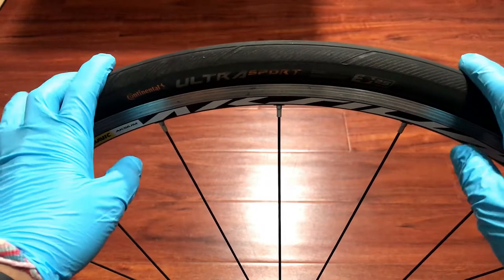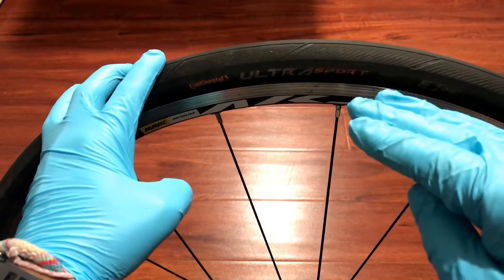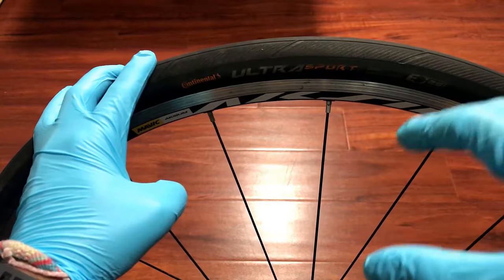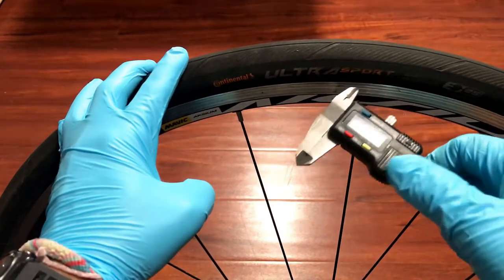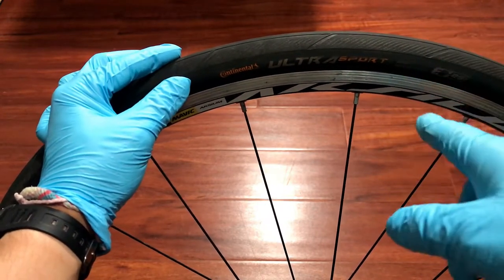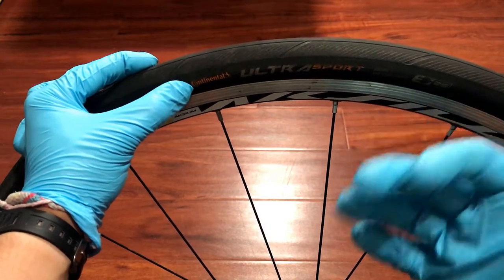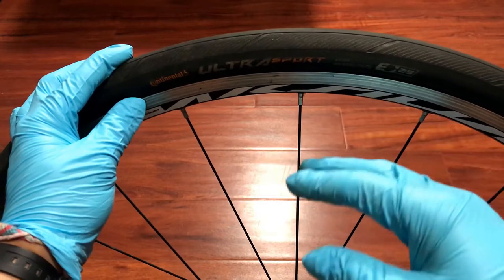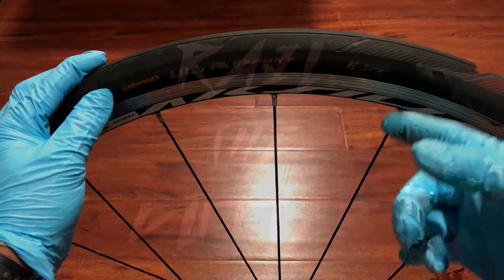Continental UltraSport 3 Tire (Review)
Finally another upload!
It's difficult working with clips longer than 6-8mins due to hardware (seriously need to upgrade and I will, lol).

00:13 (Intro)
00:51 (General tire info on rubber type)
1:06 (Tire size on rim/difference between 25 vs 28mm/tire grip opinion & info)
2:01 (Pricing on Amazon, link below)
2:26 (Tire weight (per tire/these are foldable!)
2:45 (Digital caliper sizing (width/height (height might be off by one maybe two milli, lol).
3:41 (Lowest (roughly)/Max tire pressure - 80-85?/116max)
4:05 (Main issue with this tire/Puncture Resistance)
5:08 (Main issue/TO THE POINT (Good/Bad)
5:43 (End information)

Link to the tire set (28mm size):

I'm sure some of you have seen this tire pop up on your Amazon/eBay feed from time to time, or perhaps you need a tire that doesn't break your bank account (been there, lol), or maybe you're just curious about it! Curiosity and bank account is what lead me to this tire really, and after a little research I just bought them, and honestly, for a budget tire, they are probably one of the better tires I've purchased. Seriously.

Pros
-Rolling Resistance isn't really bad at all with this tire. Even with a 28mm tire. It rolls nicely.
-The rubber actually does mitigate some of the road buzz a little bit more than say Conti Gatorskin/Hardshell or Schwalbe Durano's (great for puncture resistance, but not so nice on road buzz).
-GRIP! I've mainly ridden 23mm and 25 (gave up on 23 and never going back, lol), but 25 are I would say the standard or should be, but 28mm just have a little more rubber to work with and you can really feel the difference, but this tire does inspire a little more confidence in fast turns or when you need cat like reflexes (when you're on two wheels on a busy road, I'm sure you've called upon that, lol).
-I'm sure even if this tire was a 25mm, it would still work very well, but the 28mm! BRO! 28mm tires are like having a slightly nicer suspension in your car, lol.

Con(s)
-ZERO PUNCTURE RESISTANCE. NONE.
First day I had these tires I hit a thorn and boom, flat. Fortunately it wasn't really deep (however, I can't say any tire would survive that). However, I've had a minimum of 4 punctures since I've had these, so the track record isn't great.
-WEIGHT. They aren't light. 290-295g per tire. If you're a weight weenie, yeah, you might not like these at all, but weight isn't everything so this one is 50/50.

In the end, I'd say this tire is great for folks who want to train on a fairly quick tire or race on something that isn't extremely expensive, or if you live in an area where glass/rocks aren't a huge problem (or if you're a little wild and just don't care, then we can ride that same wave, lol). But if you need something that won't puncture, definitely a different tire, don't go for this one because you're going to be using that hand pump/Co2 way more than you'd like.

That's it! I hope this helps you guys in some way, shape, or form!

-RTG